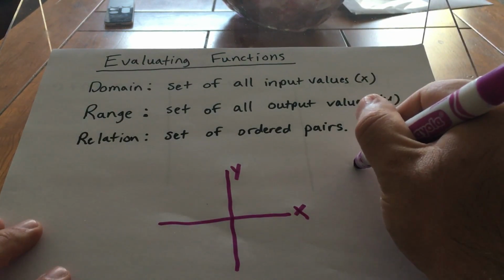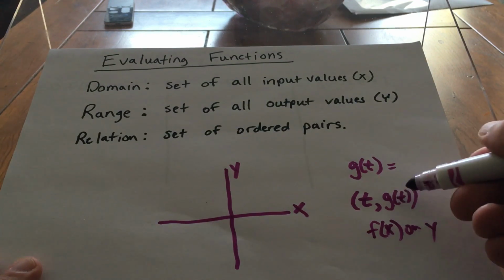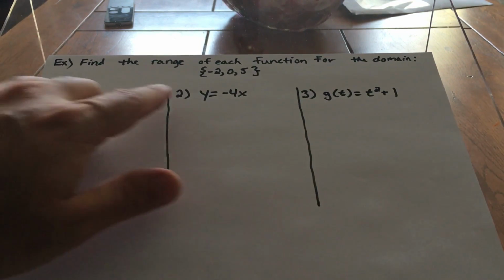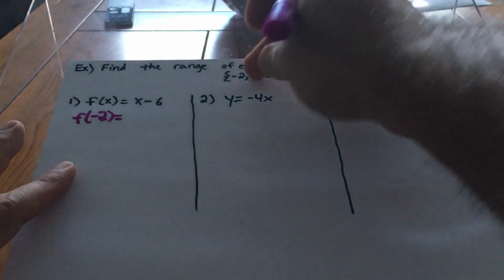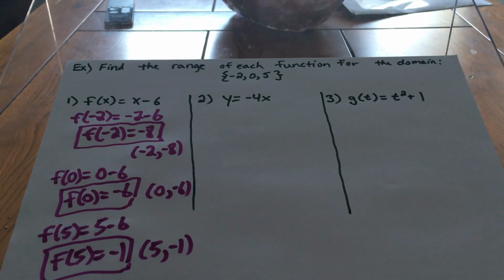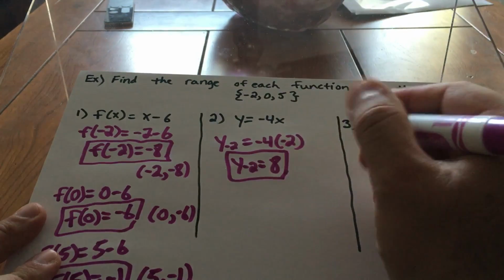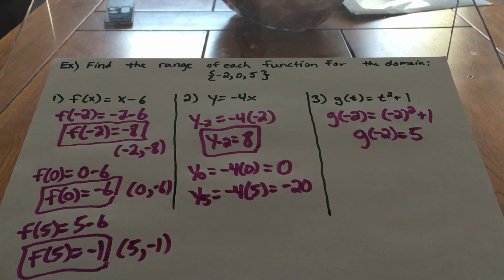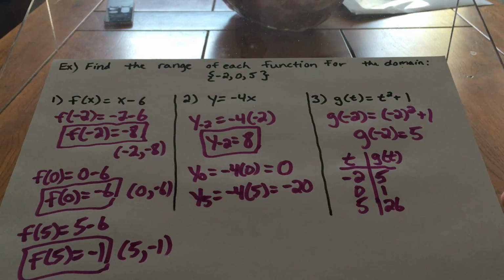Evaluating Functions Algebra 1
Definitions of domain, range, and relations. Evaluating functions examples.